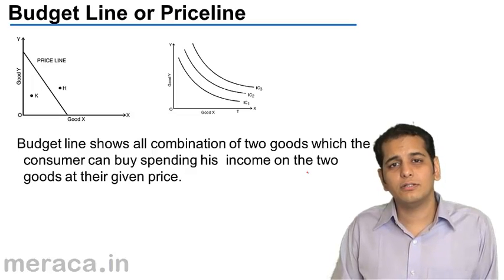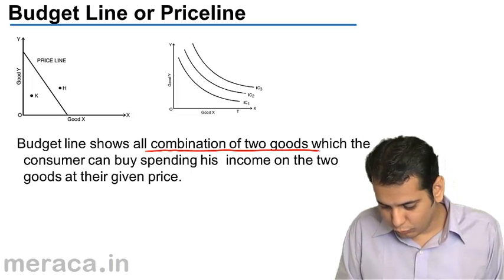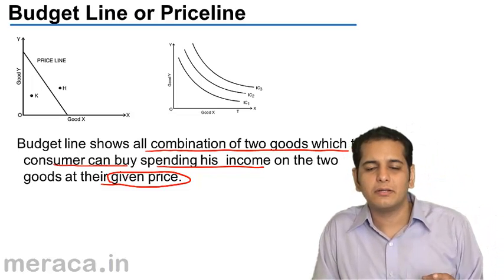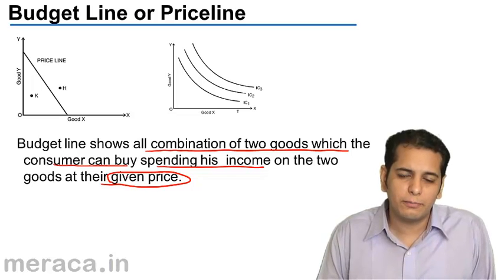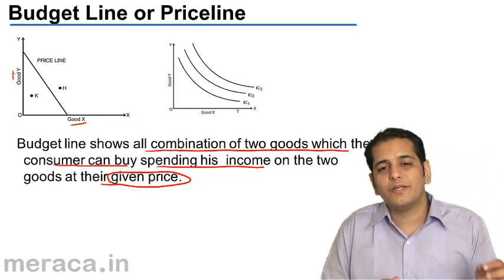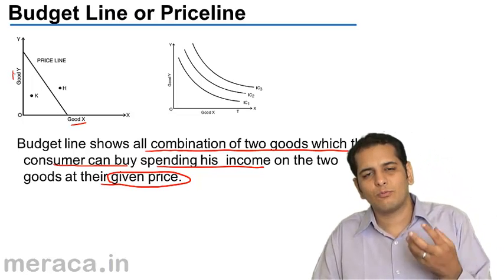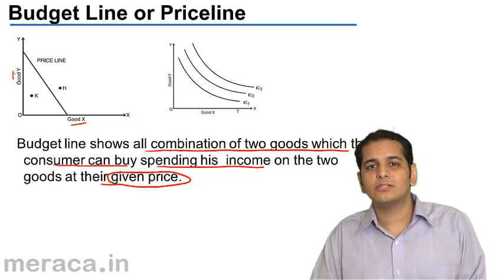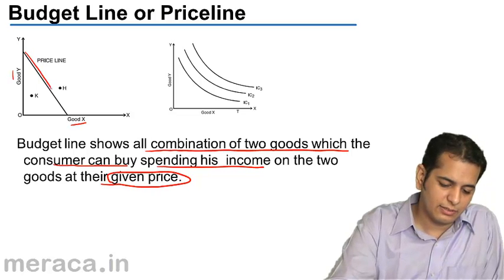What is Budget Line | Theory of Consumer Behaviour | CA CPT | CS & CMA Foundation | Class 11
What is Budget Line, Learn Theory of Consumer Behaviour, What is Marginal Utility? What is Consumer Equilibrium.